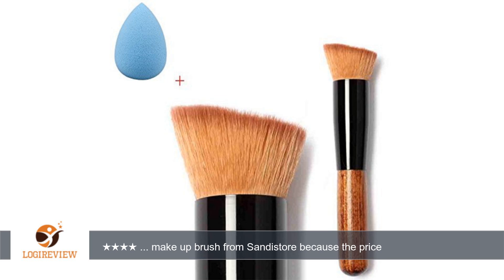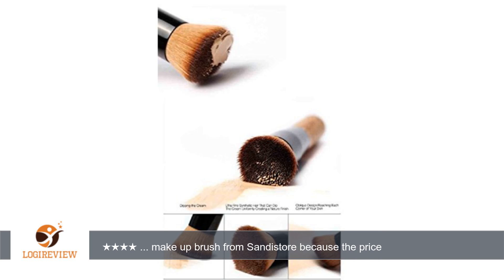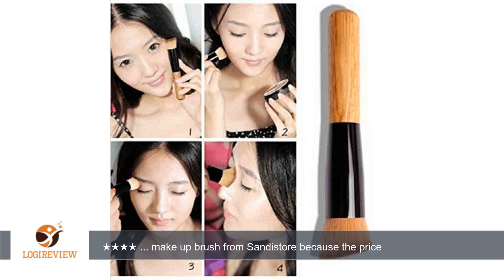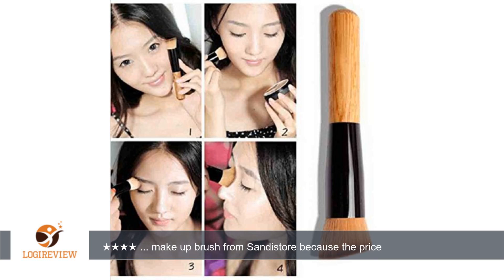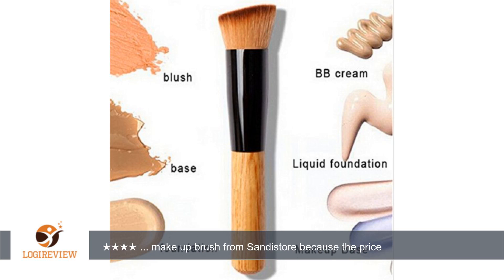Sandistore Makeup Brushes Powder Concealer Blush Liquid Foundation Make up Brush | Review/Test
Review about   Sandistore Makeup Brushes Powder Concealer Blush Liquid Foundation Make up Brush